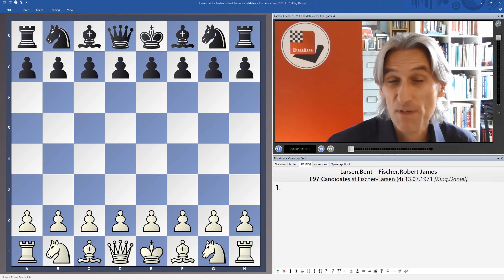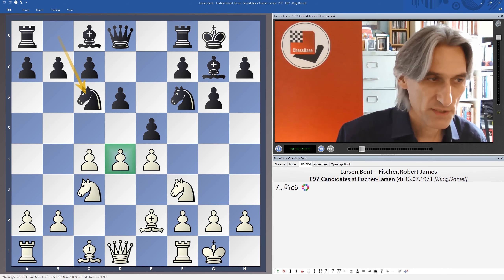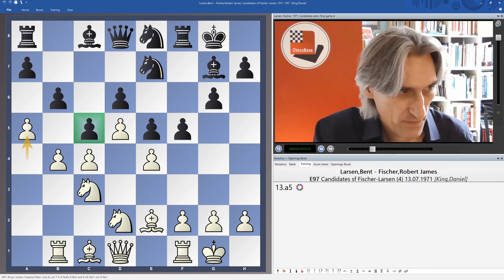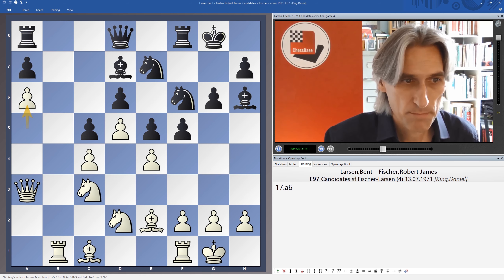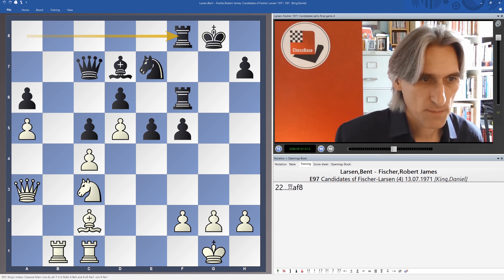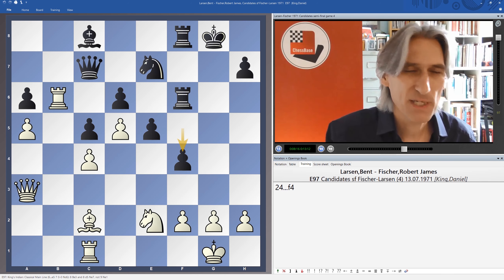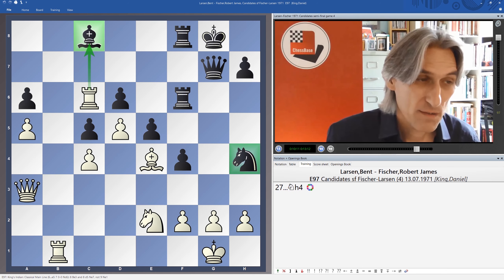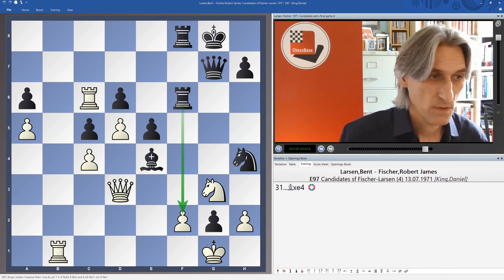One False Move - Bent Larsen vs Bobby Fischer Game 4 | Candidates 1971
Grandmaster Daniel King examines Games 4 from the Fischer-Larsen Candidates match 1971.